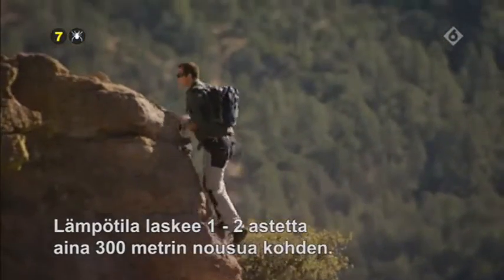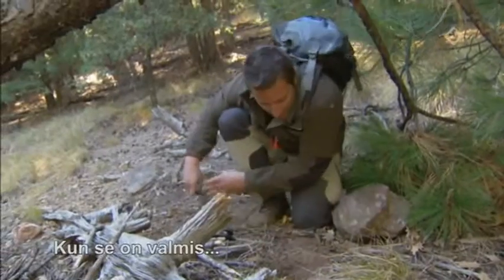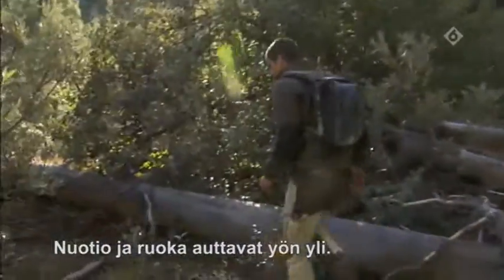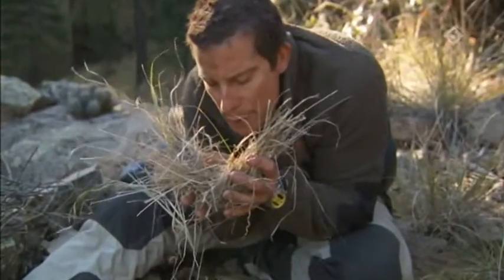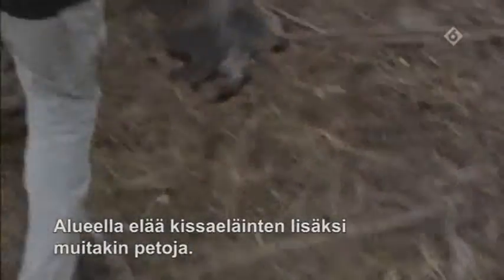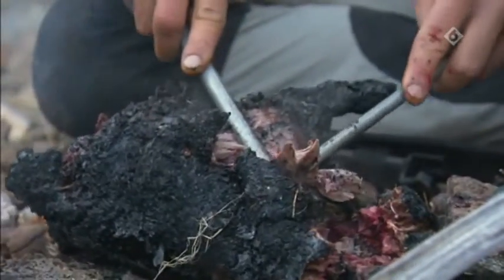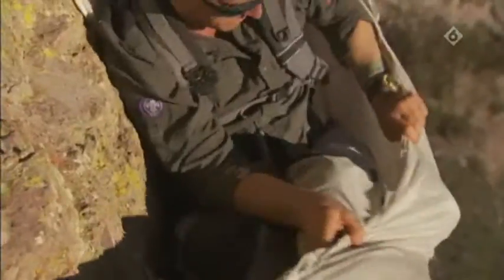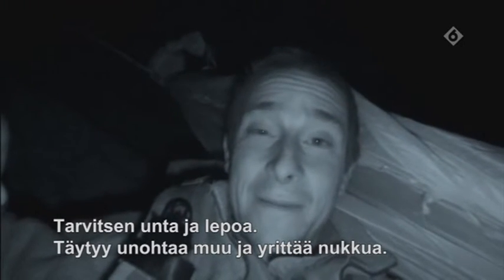kutonen 6 fin text Hiuskarvan varassa , Bear Grylls , Гриллс, Беар 27.5.2015 part 2